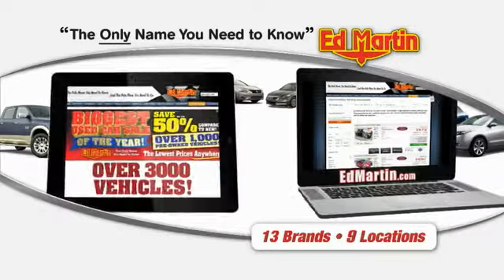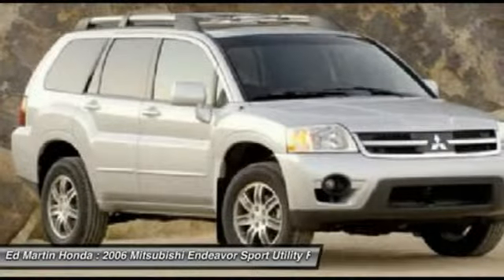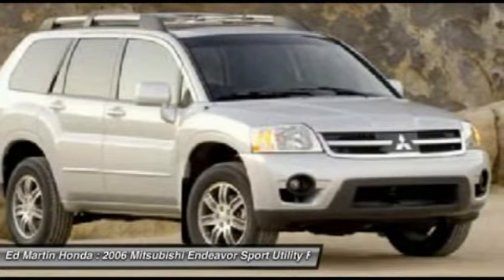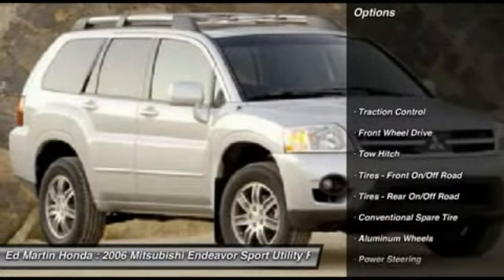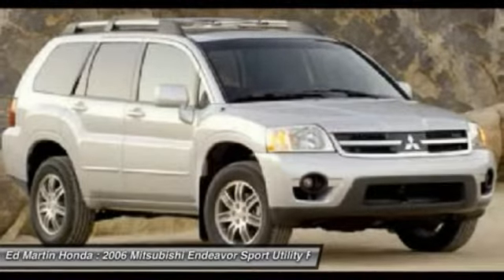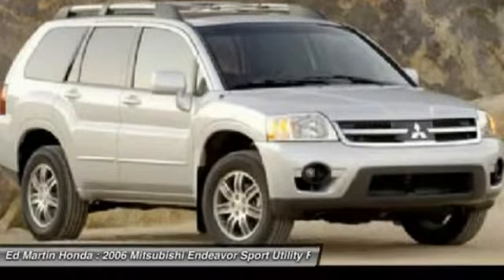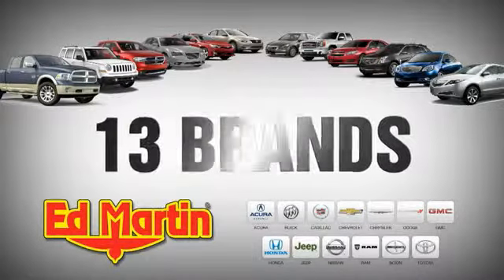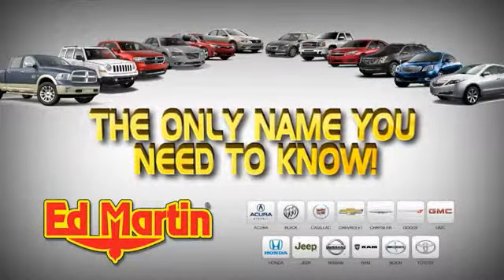2006 MITSUBISHI ENDEAVOR Indianapolis, IN 2CR1435B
2006 MITSUBISHI ENDEAVOR Indianapolis, IN
Stock# 2CR1435B

Don't miss this 2006 Mitsubishi Endeavor. It's equipped with Automatic transmission and features a Ultra Red Pearl exterior. With 112148 miles, you'll want to take this car home. Make a great choice today.